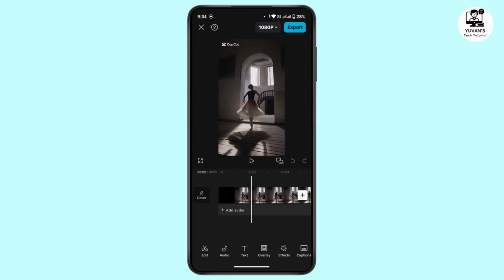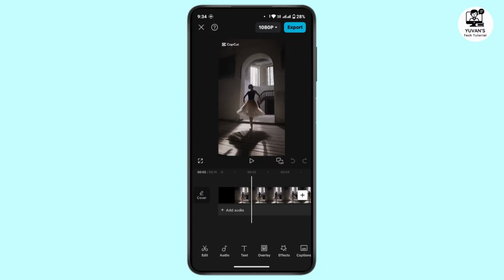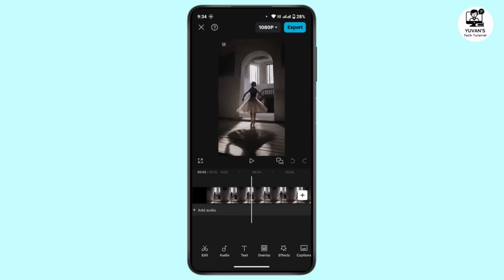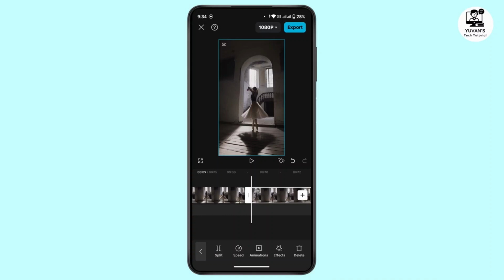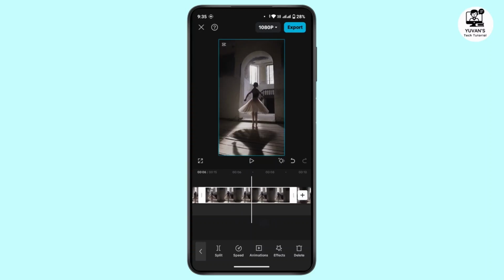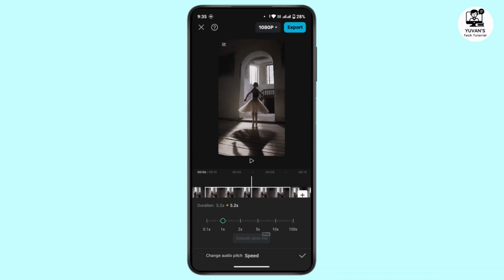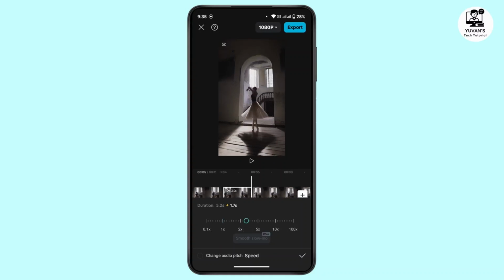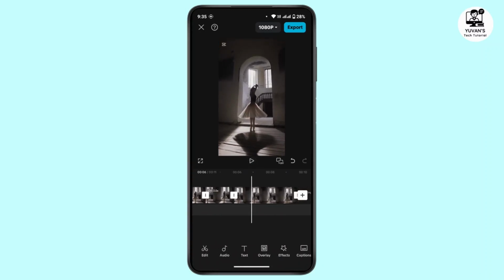How to Speed up or Fast Forward a Part of Video in CapCut Application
Learn how to speed up or fast forward a part of a video in CapCut! In this quick tutorial, Kate walks you through the process step by step. Whether you're editing a vlog, tutorial, or any video, speeding up sections can make your content more dynamic. Watch now and learn how to split your video, adjust the speed settings, and make your videos faster.

Chapters:
00:00:00 - Introduction
Welcome to the video! Learn how to speed up a part of a video in CapCut.

00:00:05 - Open CapCut App
Launch the CapCut app and create a new project.

00:00:12 - Select Video
Choose your preferred video to start editing.

00:00:20 - Split the Video
Select the part of the video you want to speed up, and use the split tool.

00:00:35 - Adjust Speed
Tap on "Speed" and select "Normal" to change the speed of the section.

00:00:45 - Choose Speed Setting
Set your preferred speed (e.g., 2.5x or 3x) and apply the changes.

00:00:55 - Preview the Changes
Check the preview to see if the video is sped up.

00:01:10 - Conclusion
That's it! You have successfully sped up part of your video in CapCut.